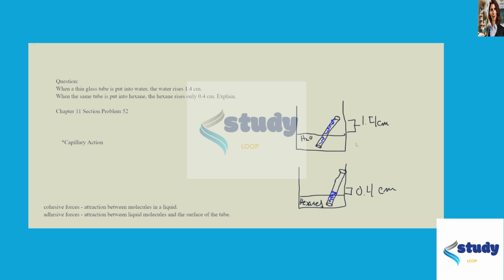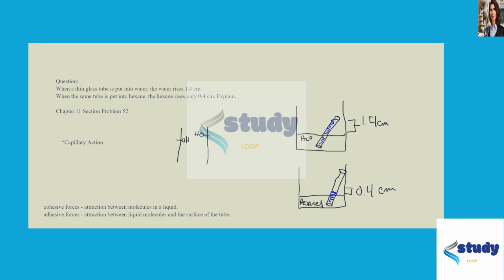When a thin glass tube is put into water, the water rises 1.4 cm. When the same tube is put into h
When a thin glass tube is put into water, the water rises 1.4 cm. When the same tube is put into hexane, the hexane rises only 0.4cm. Explain.